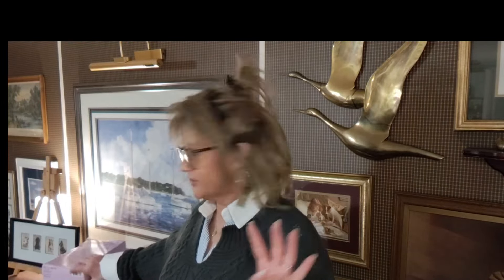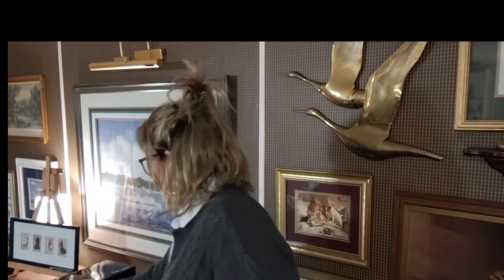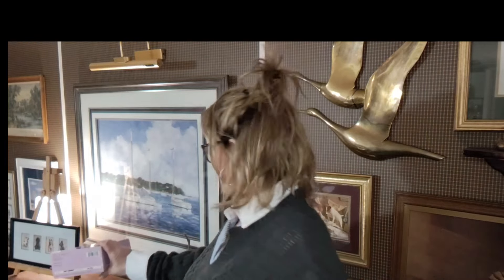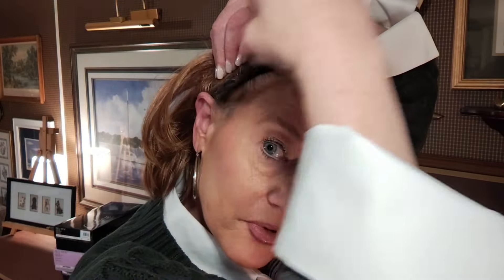Paula Young CECE 33/28#4 Styling inspiration and tips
Paula Young CECE (might not be available) in 33/28#4
if you have a bob style with no bangs, maybe there is a little inspiration to be found in this, longer than normal video...